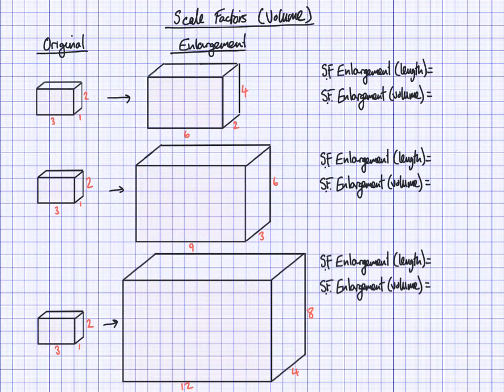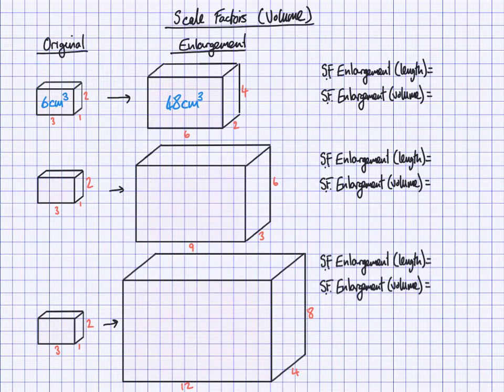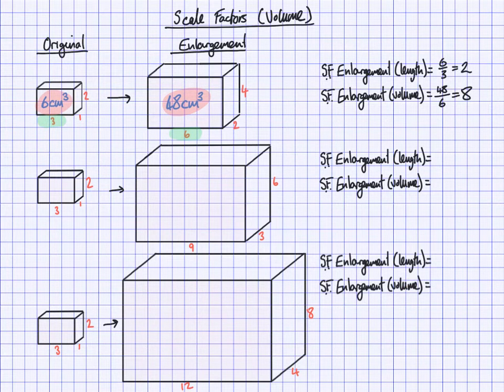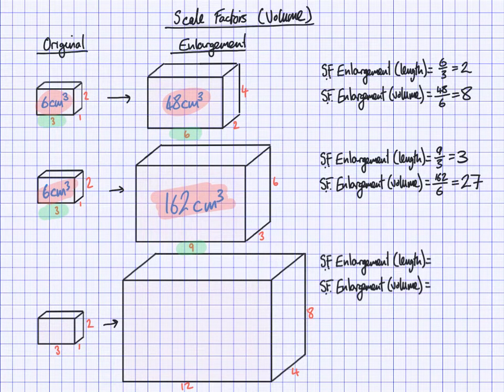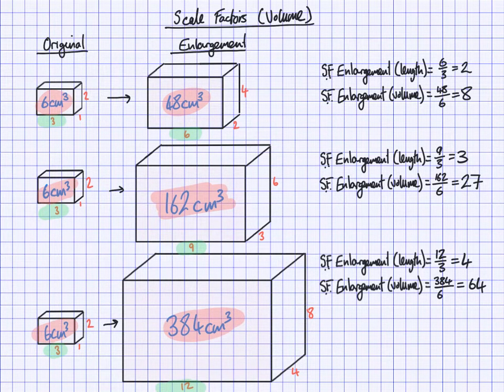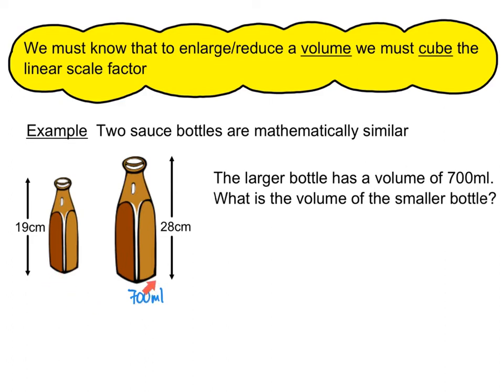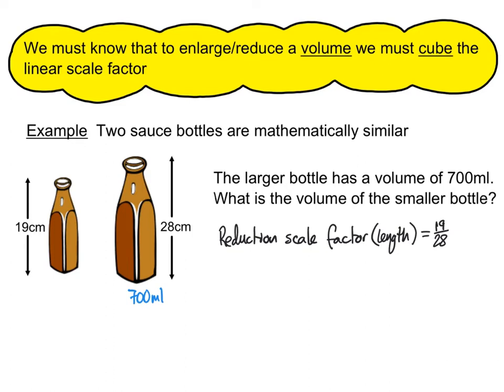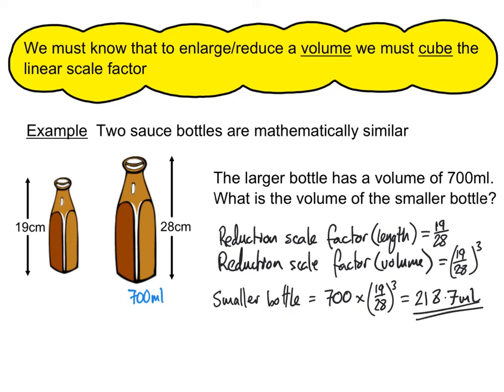Similarity - Volume Problems